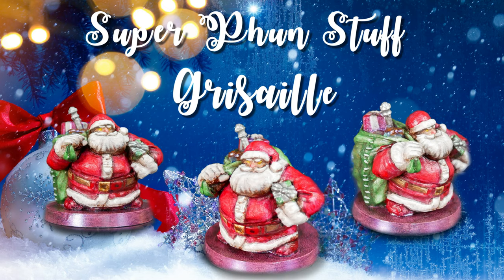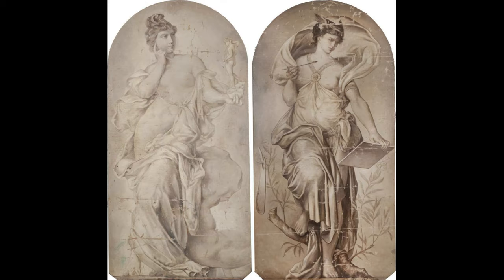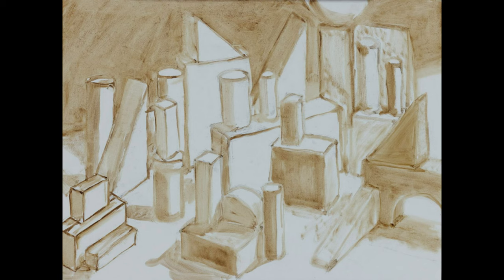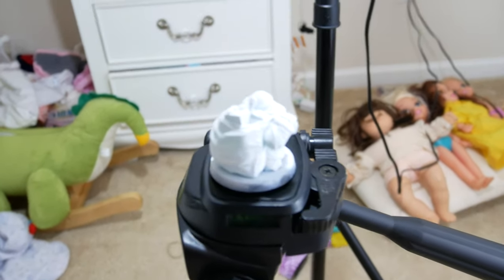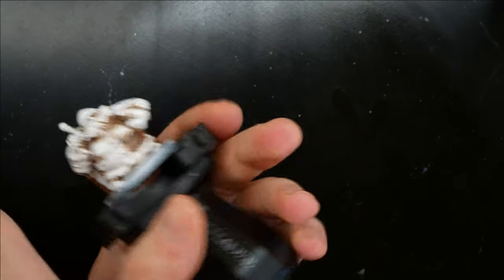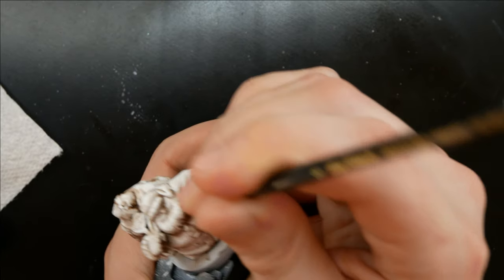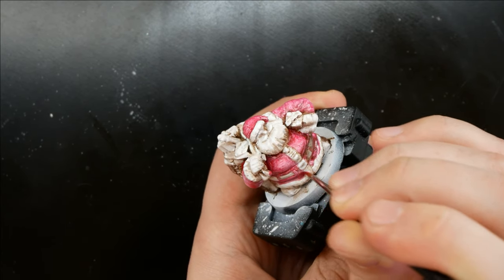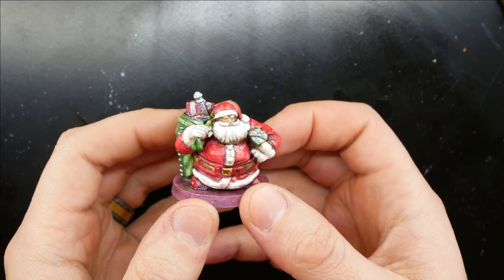Painting a Mini Using the Grisaille Method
In this video we look at a very old painting method called Grisaille, and apply it to minis. Grisaille is a method that uses monochrome color values to apply shadow and highlights, and it's been around since the 1300s! But is this method suitable for minis? Let's find out. Oh and we get to make a holiday mini this time. Let's meet Dwarven Santa. It's a fun model available to be 3d printed at home. So let's learn about grisaille and paint some minis.